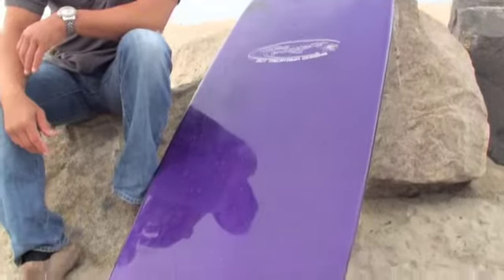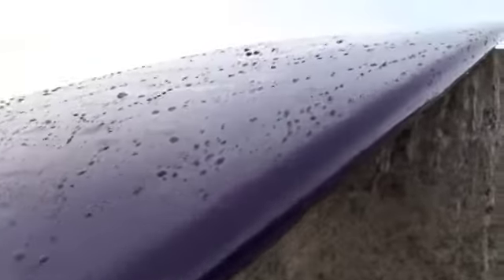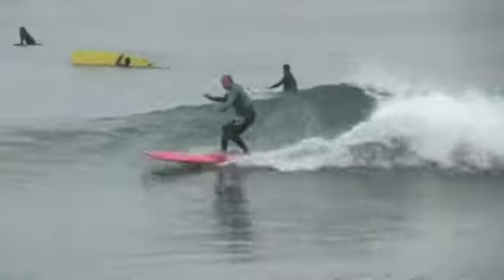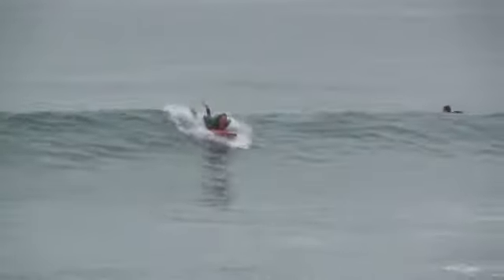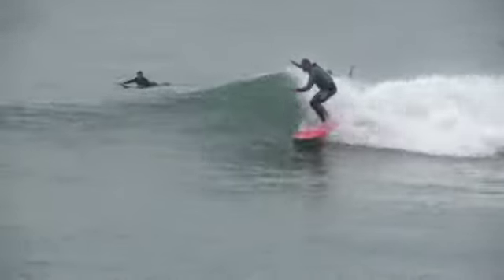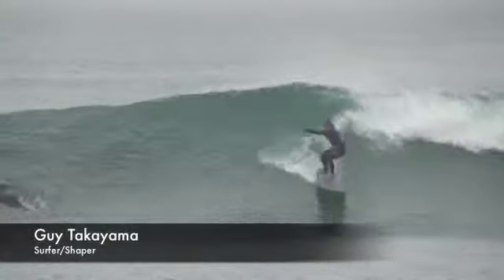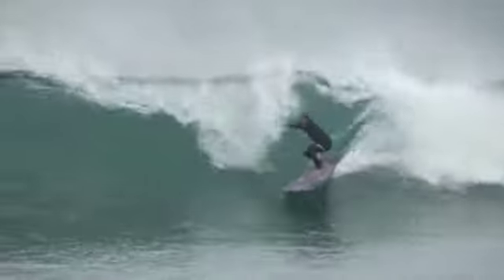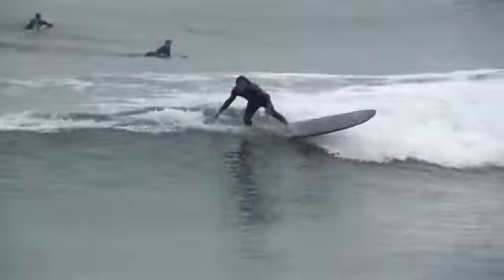Guy Takayama talks Ali'i GT-7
Board Riders Review got a few post-surf words from Guy Takayama on the Ali'i GT 7 and the new technology behind all his models. Super durable, light and made to perform,  Guy Takayama Surfboards are definitely raising the bar.
Be sure to check out Takayama Surf for all the details!